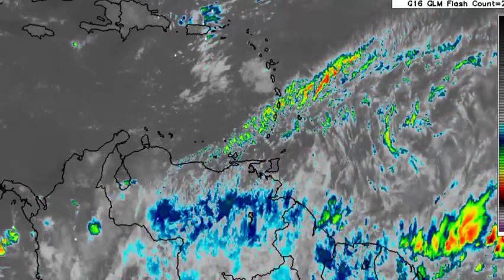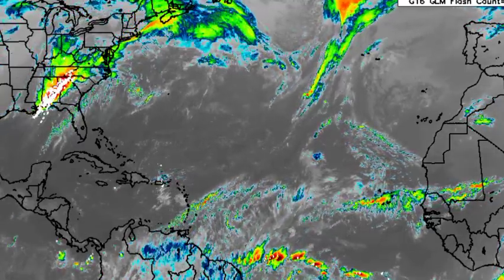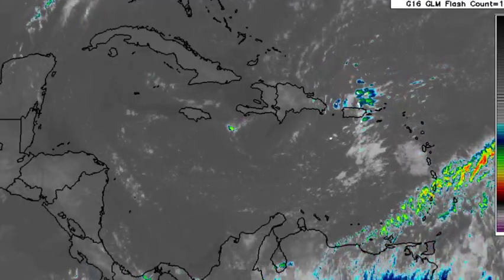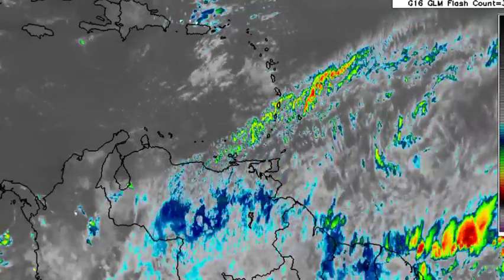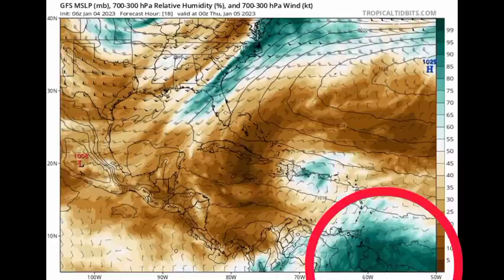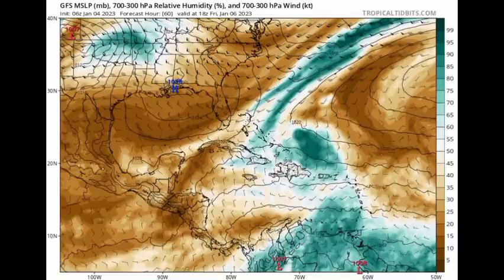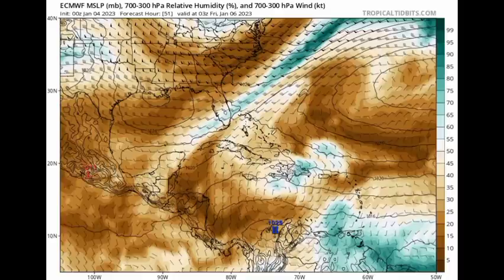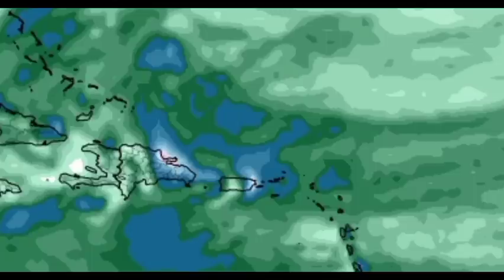Incoming inclement weather conditions for eastern Caribbean islands